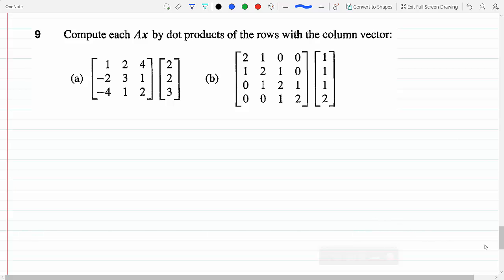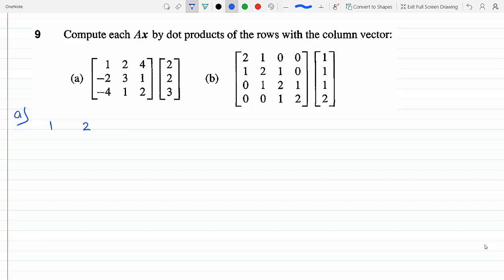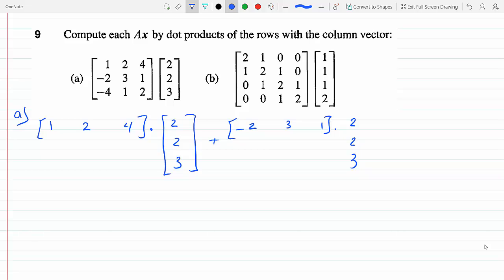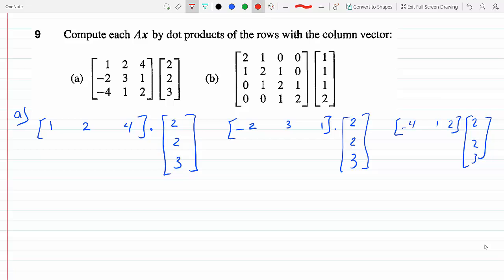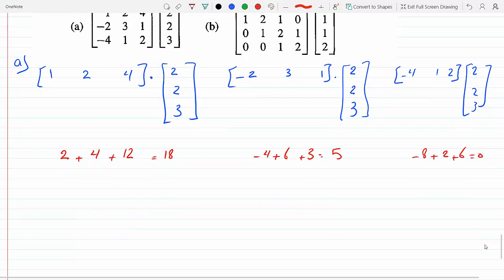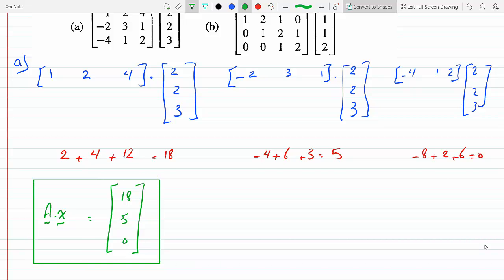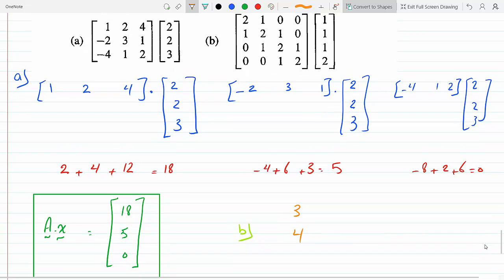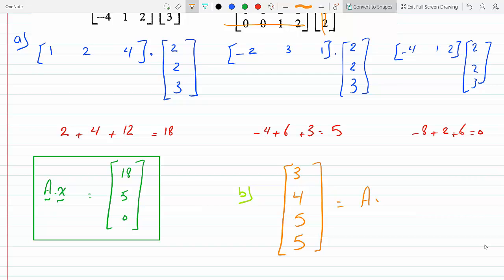Compute each Ax by dot products of the rows with the column vector Linear Algebra 2-1-9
2-1-9
Compute each Ax by dot products of the rows with the column vector: